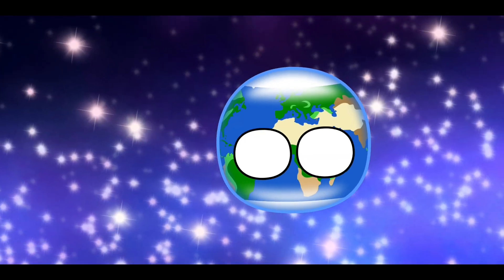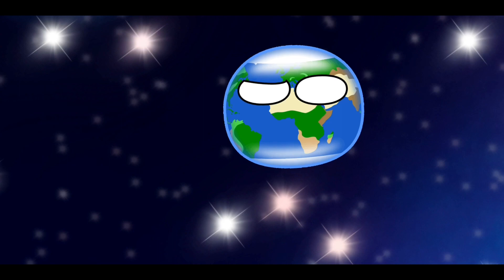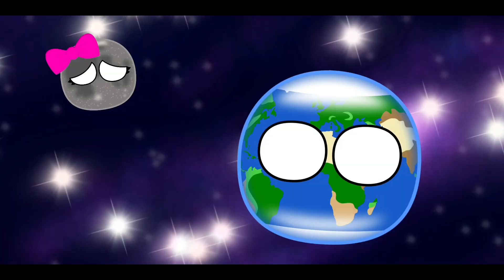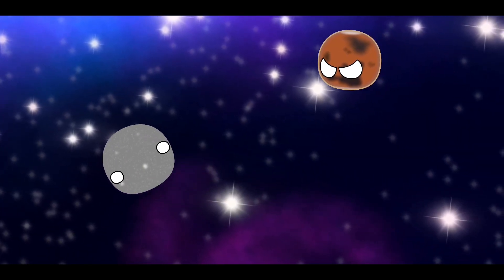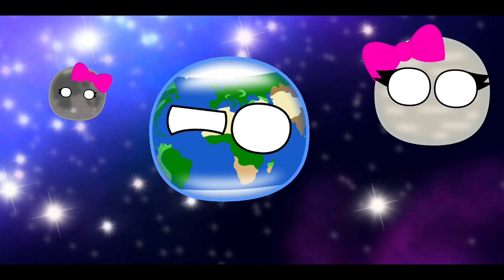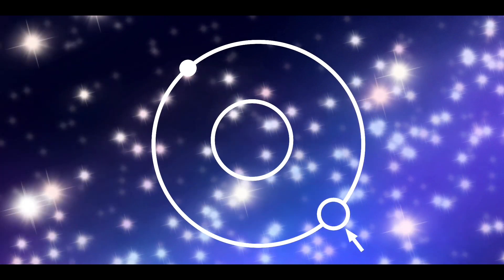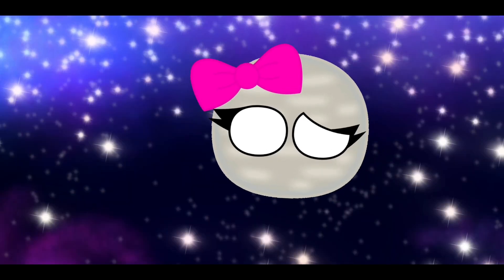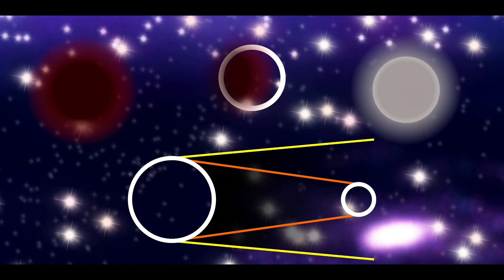Eclipse | Planetballs No. 3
Earth pondered about how shadows form. Saturn comes in to answer his, Moon’s, and Venus’ questions.